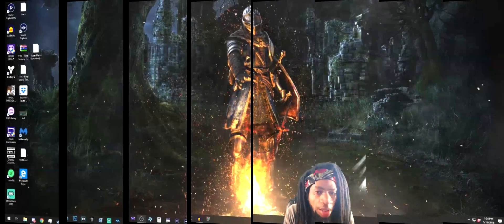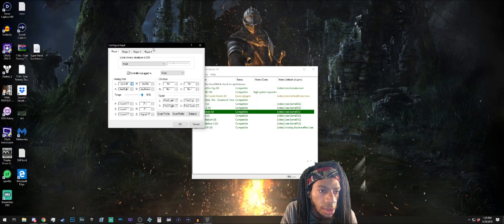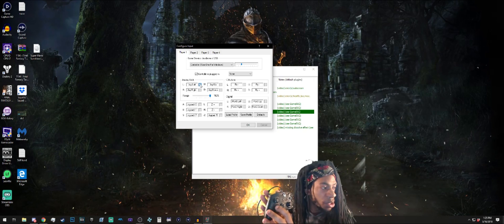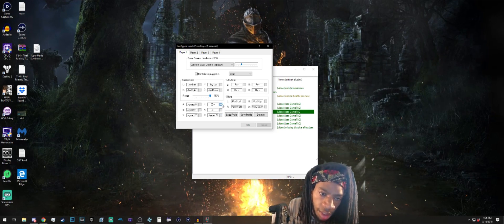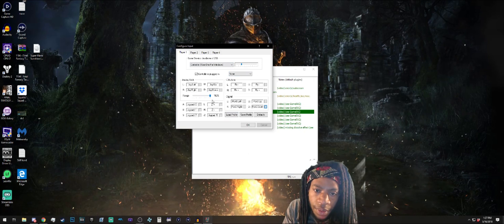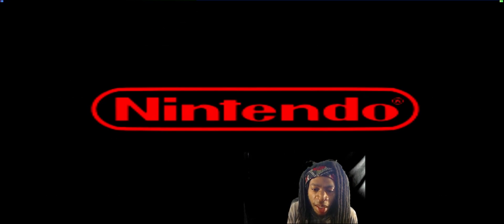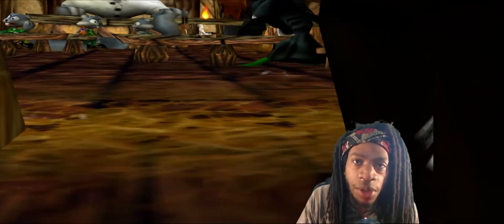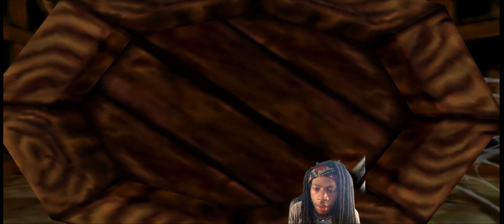How to use an Xbox controller with N64 emulator Project 64!!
PC Specs:
i5 3470
ASUS GTX 970
16GB RAM